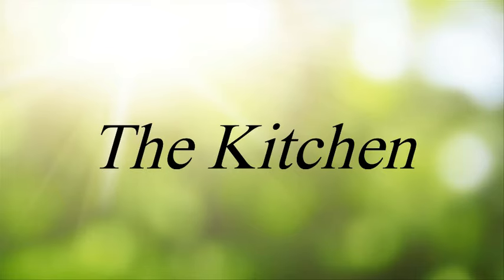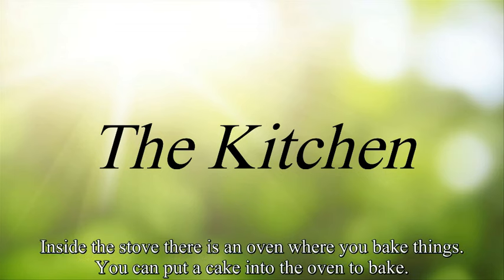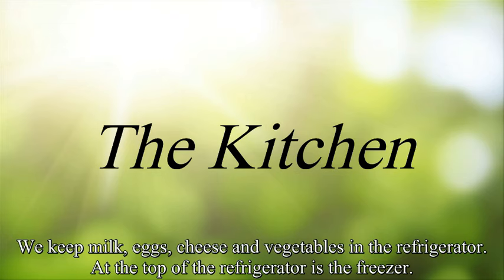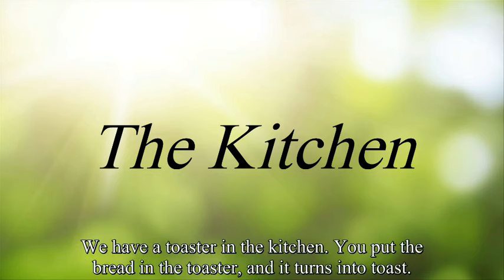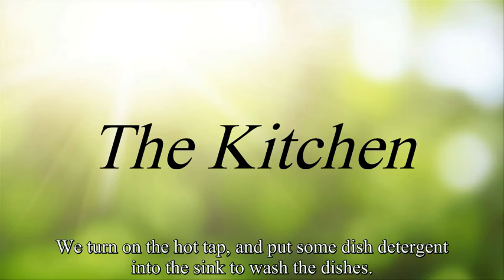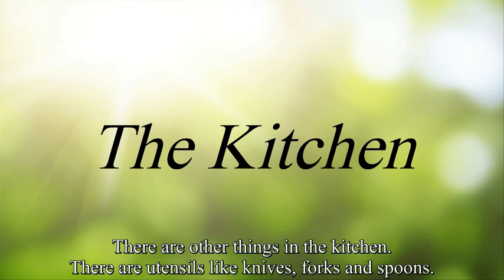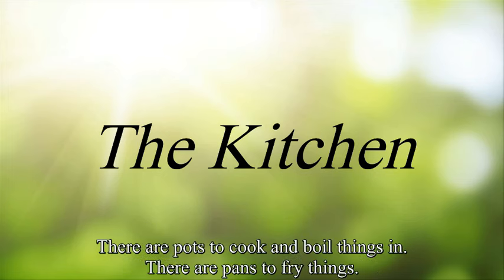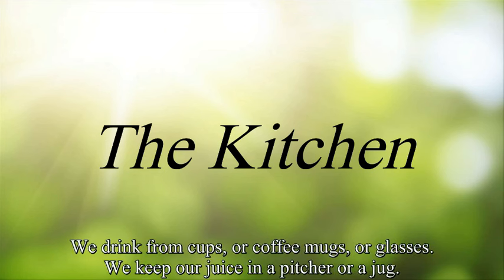The Kitchen [listening english level 1]